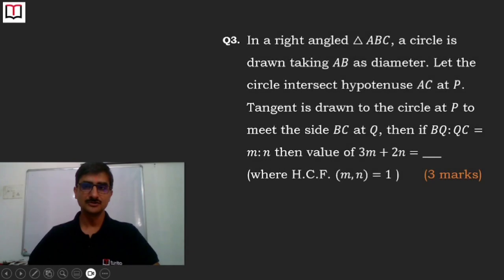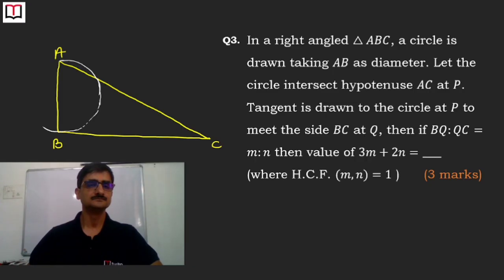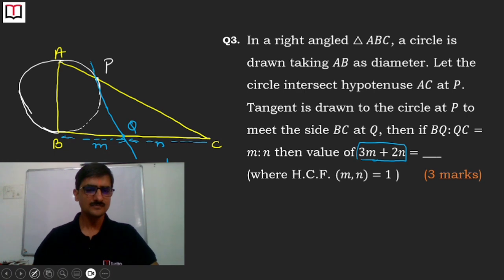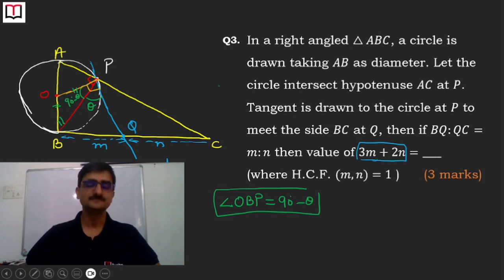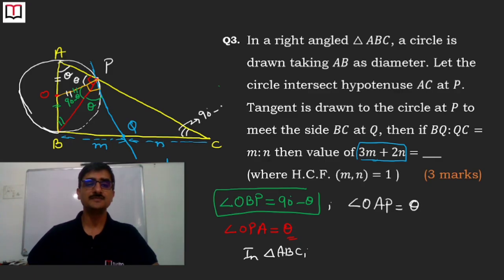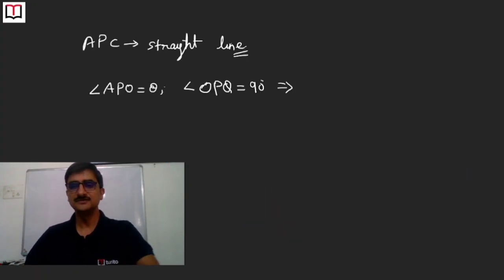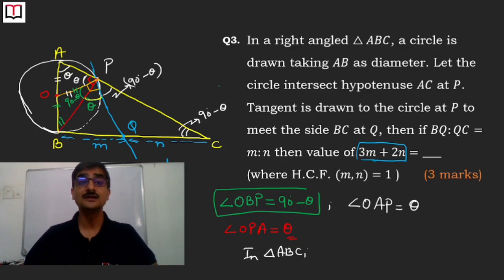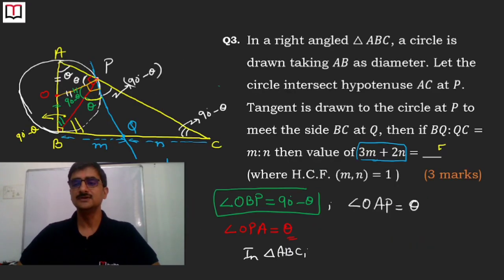Mission IOQM II 2026 II P.T. Sir II B.Tech IIT Kanpur